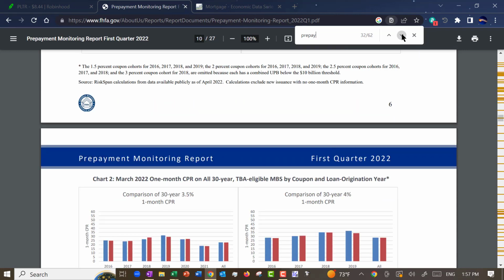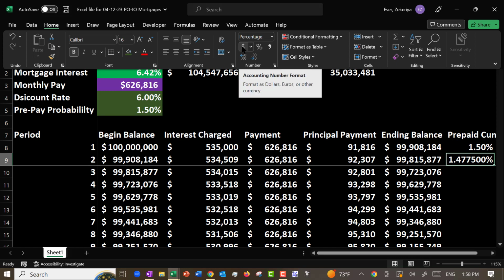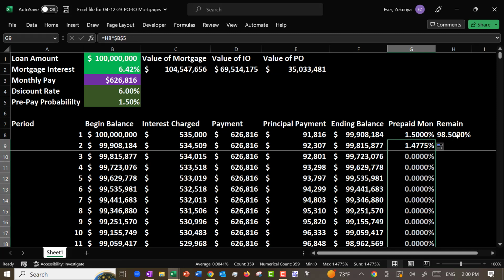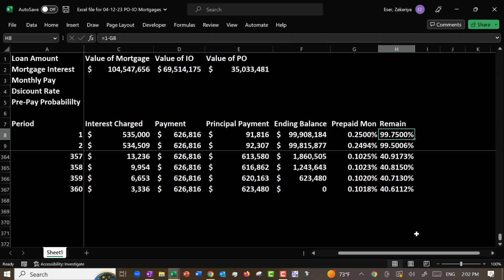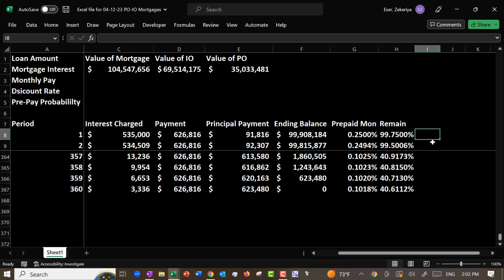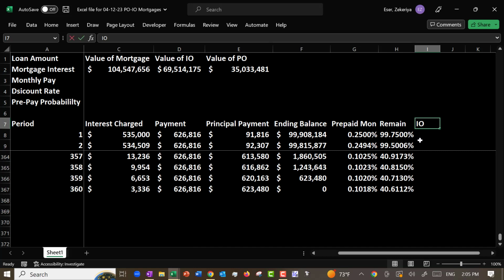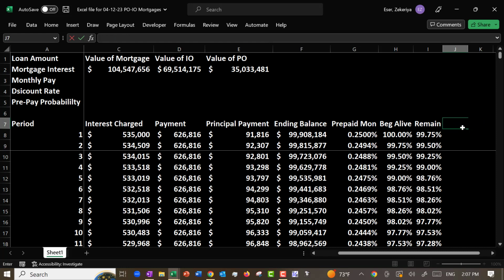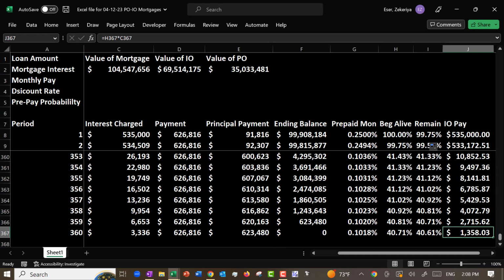FIN 420 Apr 12 Part 3 of 5